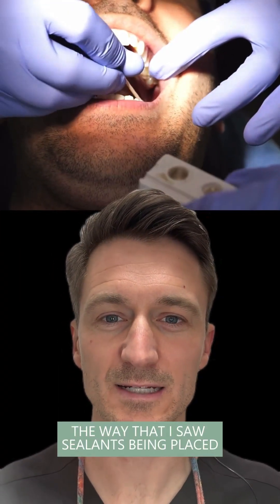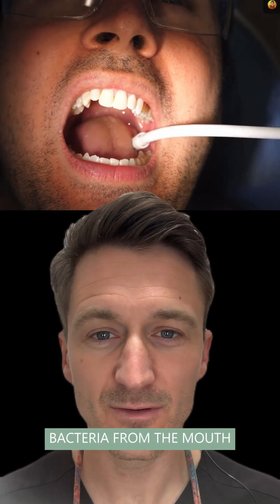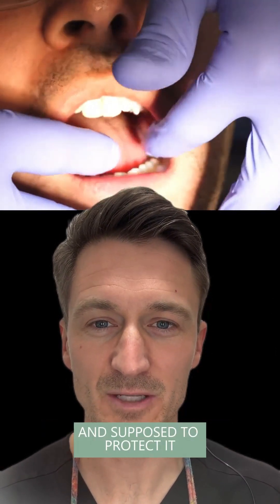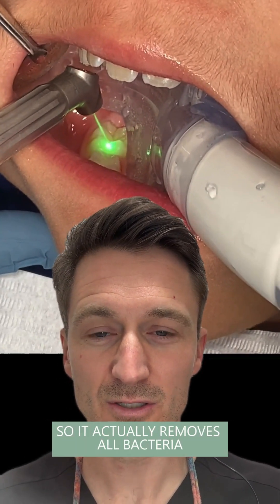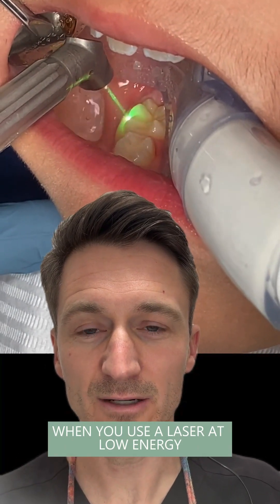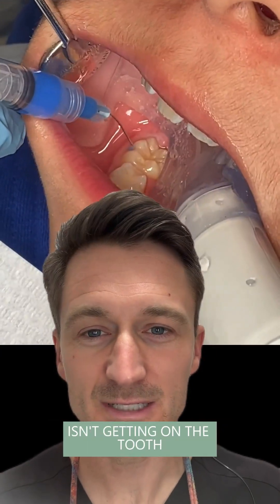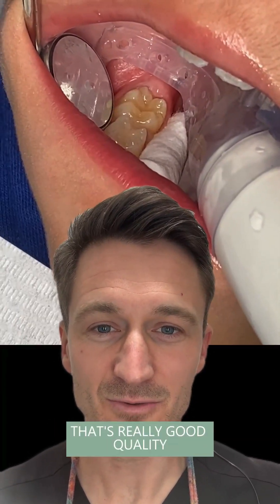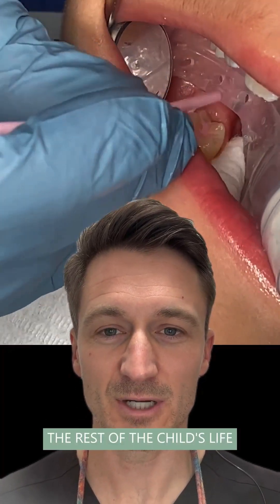Why Milk Tooth's Sealants are Unique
Not all sealants are created equal! 🚫🦷 Traditional sealants often fail because they’re placed without properly cleaning the tooth, leading to contamination and early failure.

At Milk Tooth, we do it differently. ✨ Using a CO2 laser, we clean, strengthen, and make the tooth more cavity-resistant before sealing it—ensuring long-lasting protection for years to come.